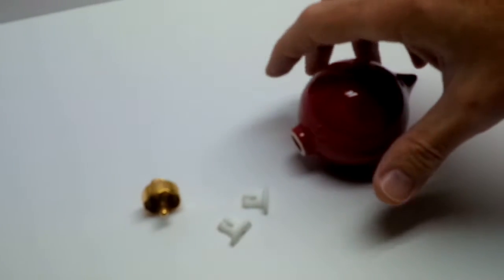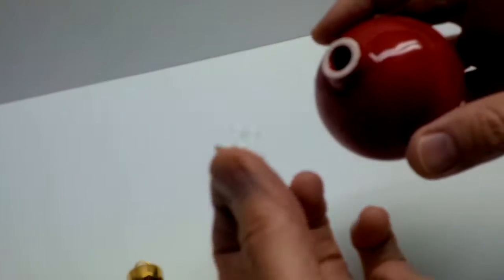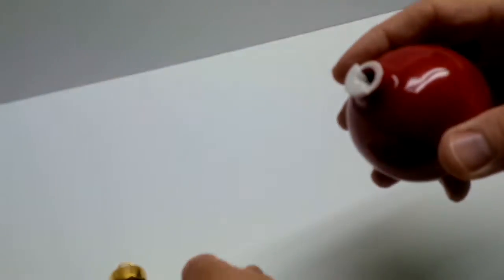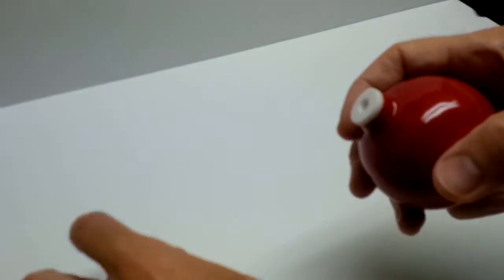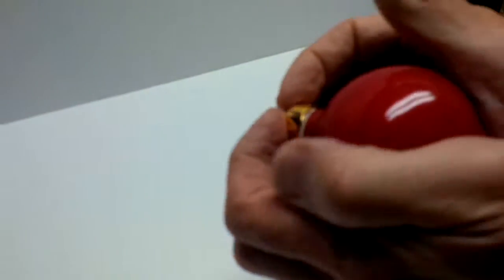Porcelain Christmas Decoration Assembly Video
This 15 second video shows how to easily assemble a Fine Porcelain Christmas Decoration purchased on Shapeways "Store" Website.